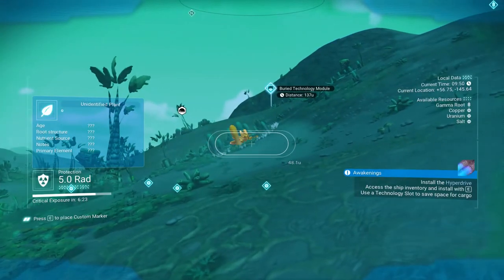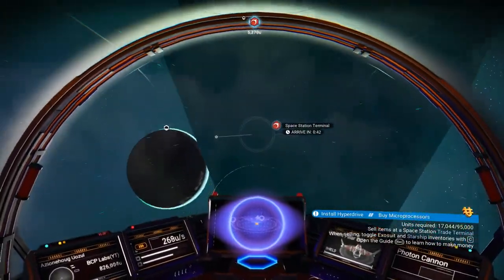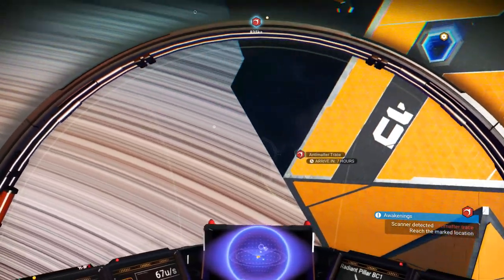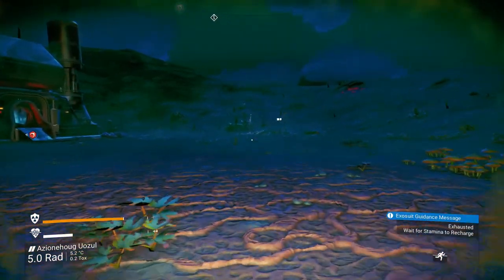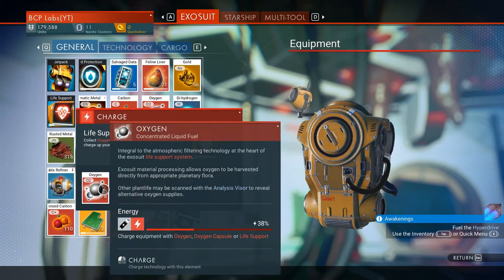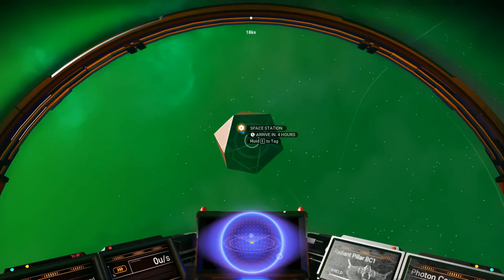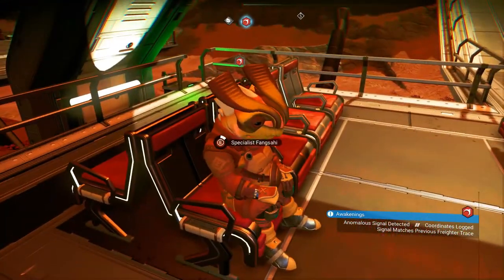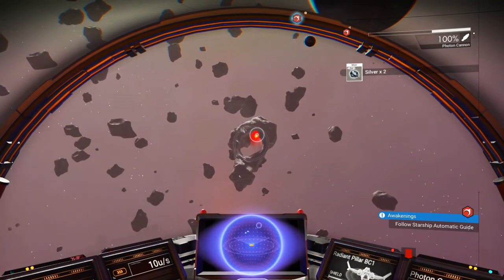Hyperdrive AWAY! - No Man's Sky - 03